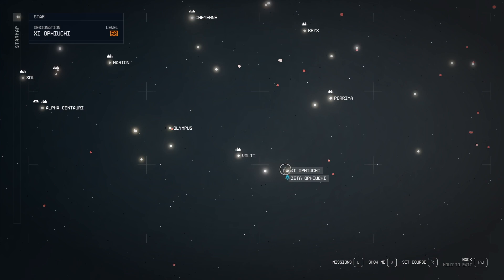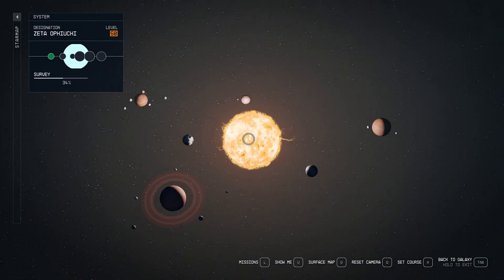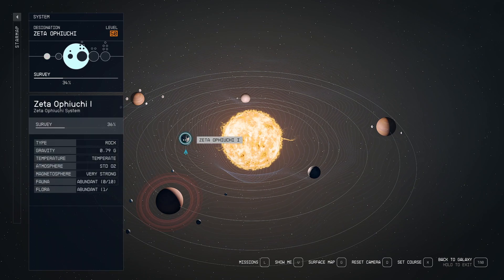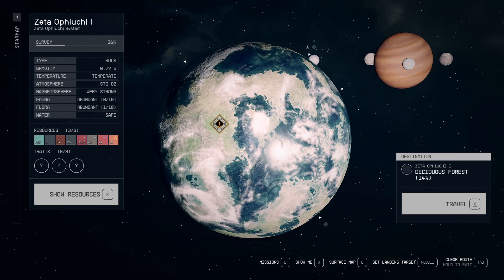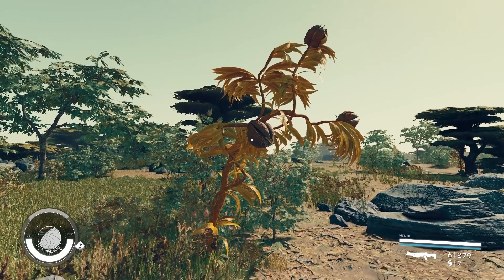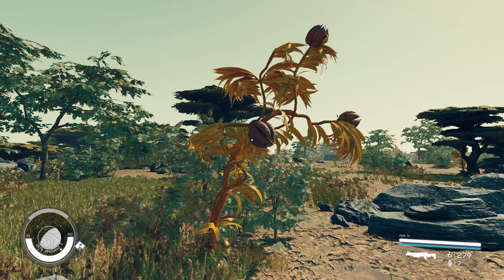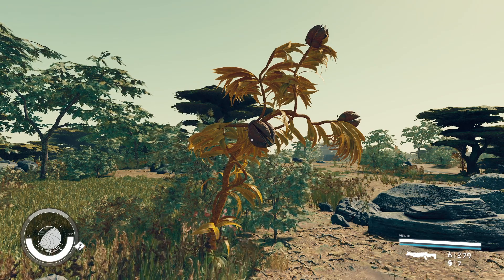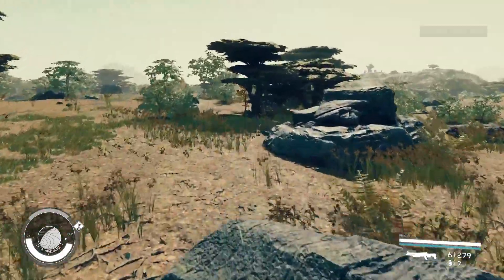STARFIELD BEST PLACE TO GET POLYMER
In this video I will be showing you the best place to get Polymer in Starfield!